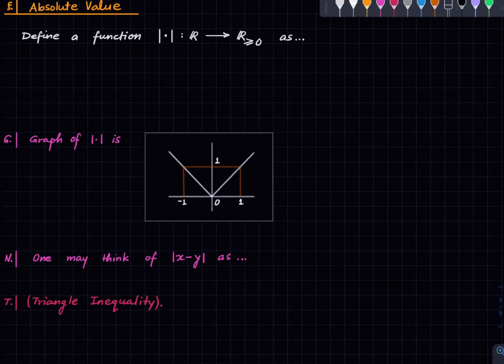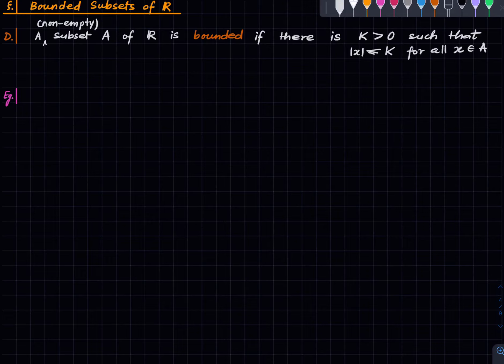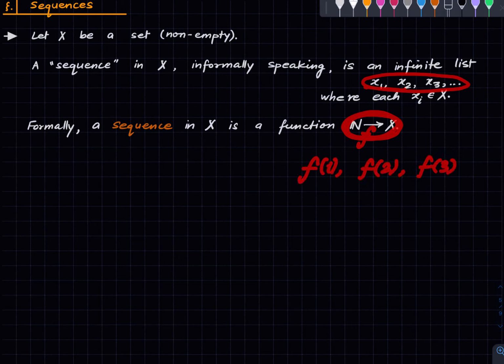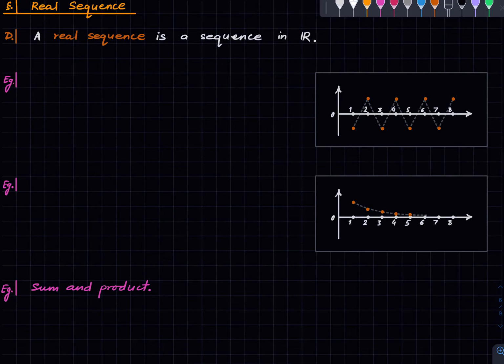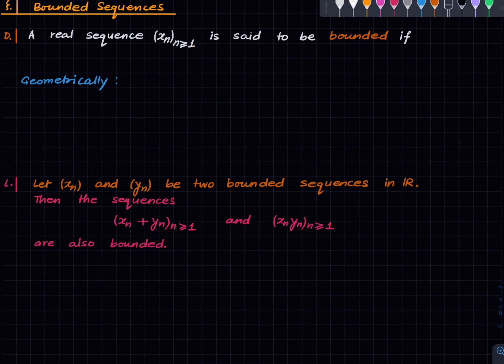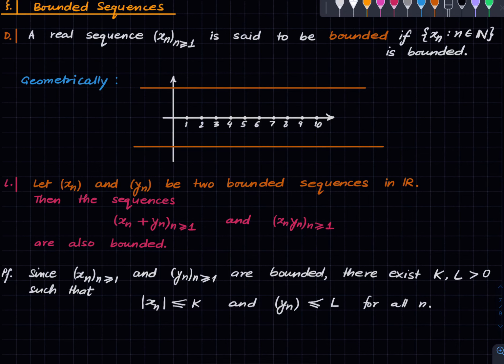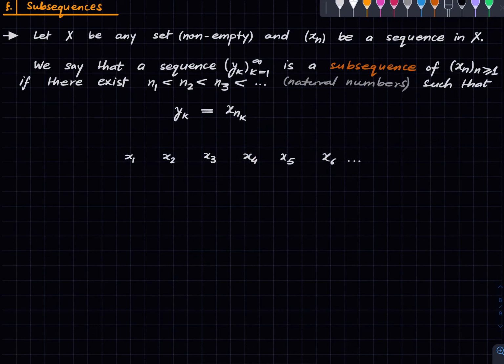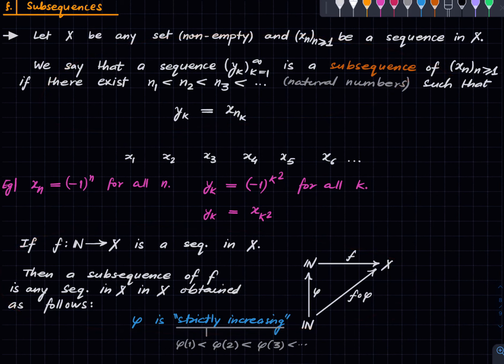Real Analysis Lecture 4.1 Sequences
00:00 Recap
00:18 Problems
00:24 Absolute Values
03:57 Bounded Subsets of R
06:10 Sequences
12:05 Real Sequences
16:31 Bounded Sequences
22:59 Subsequences

Namrata Khetan
Hersh